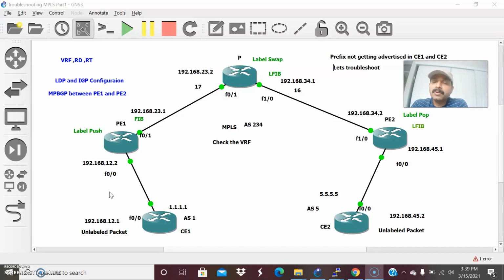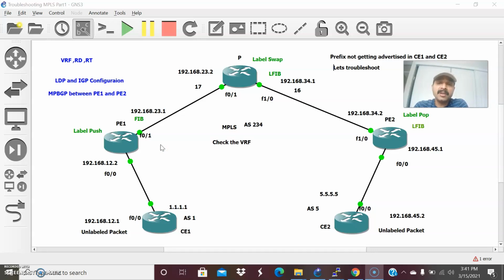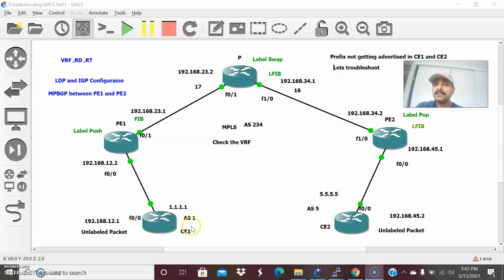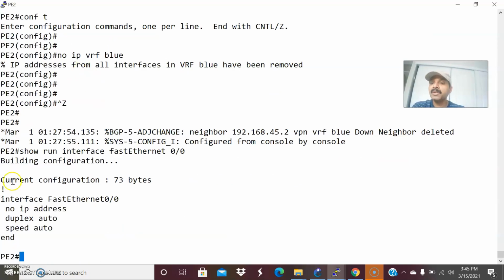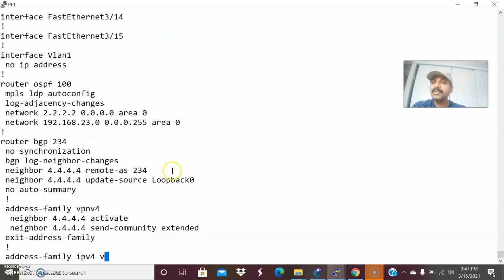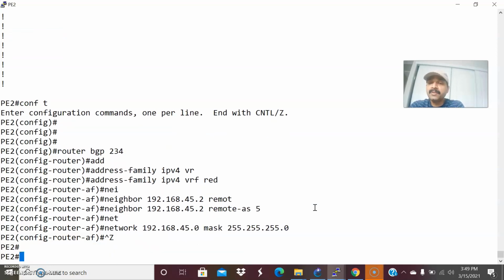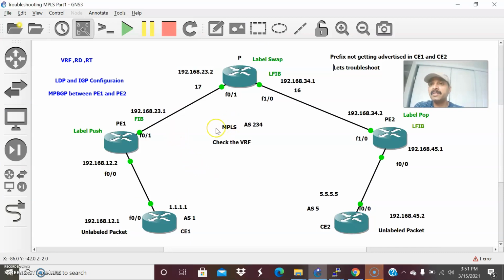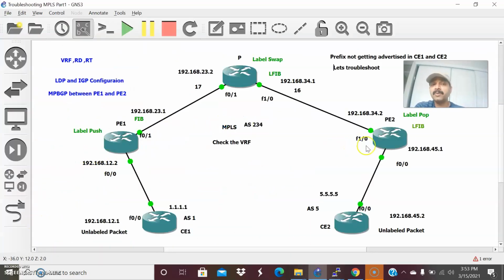Troubleshooting MPLS Part 3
1.Unlabeled Packet is sent from CE1 to PE1.

2.Label is  inserted to the packet by label push in PE1 Router

3.Now the labeled packet is swapped (from 19 to 29) by Label Swap in P Router.

4.Now the labeled packet is sent to PE2 router , label is stripped from the packet

5.now the unlabeled packet is sent finally to CE2 Router

and In this architecture Prefix not getting advertised in CE1 and CE2.Let's troubleshoot